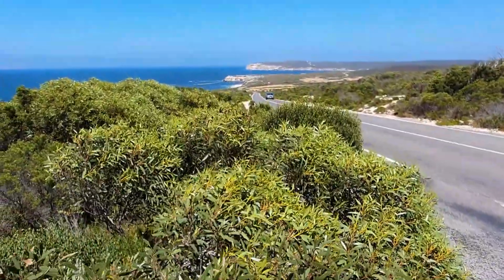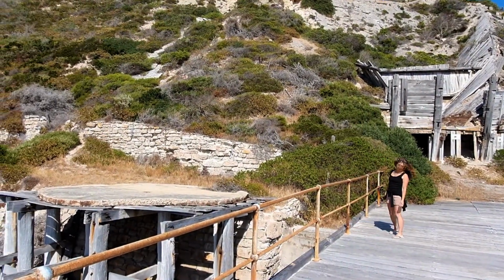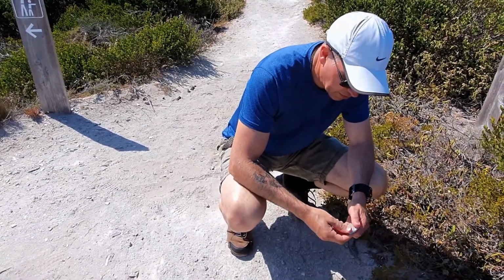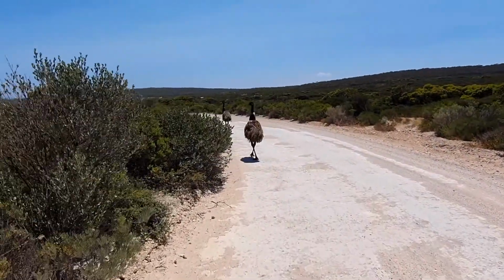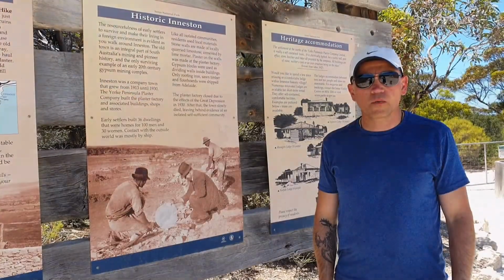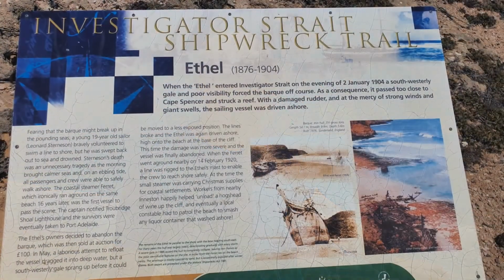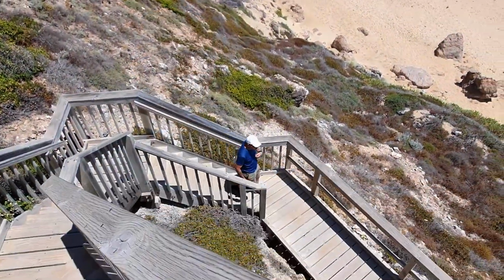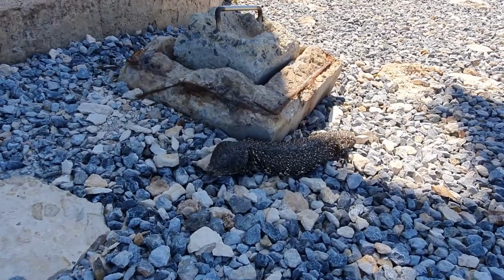Innes National Park - a Hidden Paradise - Dhilba Guuranda, South Australia.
Innes National Park also known by its traditional name of Dhilba Guuranda, is a protected area in the Australian state of South Australia located on the southwest tip of Yorke Peninsula about 300 kilometres (190 mi) west of the state capital of Adelaide.

Stenhouse Bay.
Stenhouse Bay was named after Andrew Stenhouse who was a principal of the Permasite Manufacturing Co Pty Ltd which held “leases for the harvesting of gypsum north of Cape Spencer.” Gypsum after being washed, roasted and ground, was used in the manufacturing of plaster of paris and cement. The quality of the gypsum in this area was exceptionally high class and most of Australia's needs were supplied from here.

Cape Spencer Lighthouse.
Cape Spencer Lighthouse is located on Cape Spencer gazetted locality of Inneston. The navigation aid was originally established as an automatic beacon which was first lit in late 1950, was established after a lengthy period of lobbying of the Australian government. The automatic beacon was replaced in 1975 by an automatic lighthouse facility. The short walk (approximately one hour return) to the Cape Spencer Lighthouse takes in spectacular views of the offshore islands.

Inneston village.
The historic Inneston village was once a thriving mining town in the early 1900's. The ruins of the abandoned gypsum town along the Inneston Historic Walk isa aery popular walk, starting from just inside the gate at the Inneston car park. Inneston Historic Walk is a four kilometre return walking trail taking approximately two hours. Be aware of unstable ruins and make sure you carry enough water. This well marked trail takes the visitor back to the gypsum-mining era from 1913 to 1930, where interpretive signs tell the story of the close-knit community of Inneston village. Inneston was completely self-sufficient, having its own school, post office, bakery, general store and tennis court. The lonely ruins stand proudly as a reminder of those bygone days.

Ethel shipwreck.
The Ethel shipwreck has been a landmark of southern Yorke Peninsula since it was wrecked in 1904. The 711 ton sailing vessel was heading to Port Adelaide from South Africa, when it ran aground. The next morning, the Ethel was found washed up on the beach. The Ethel is a popular attraction for tourists and photographers. Today, there isn’t much left of the vessel and the hull has totally collapsed. What’s left of the shipwreck lies mostly buried beneath sand but every now and then, stormy weather conditions with the massive high tides and huge swells, siphon the sand out to sea, exposing the wreck.

West Cape lighthouse.
West Cape lighthouse is one of a number of newer lights built in South Australia during the 1980s. It is also unusual in that it is built of stainless steel. The tower is 9 metres high and stands 67 metres above sea level. The light is solar powered and its light has a range of 22 kilometres.

Shell Beach (Blue Hole) rock pool .
A mermaid wouldn’t look out of place lolling about in the sun-drenched waters of the Yorke Peninsula’s Shell Beach (Blue Hole) rock pool. Follow the powdery-white sand along Shell Beach to your very own private seaside pool where crystal clear, sheltered waters on the edge of the Southern Ocean await. Tucked in the tip of the Yorke Peninsula, wait for low tide then dive into the secluded beachside rockpool and explore an underwater world of fish, coral, crabs and starfish.

Footage was taken on a Samsung Note 10 Plus.
1. "I Won't Run Away (ft. Lexi Shanley) - Instrumental" by COVEX